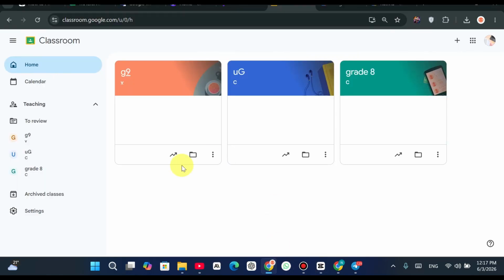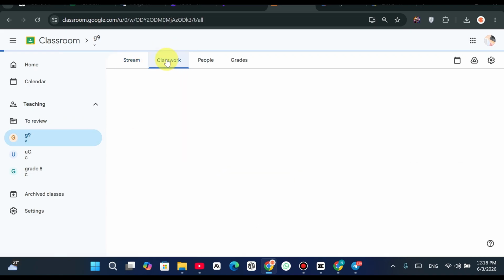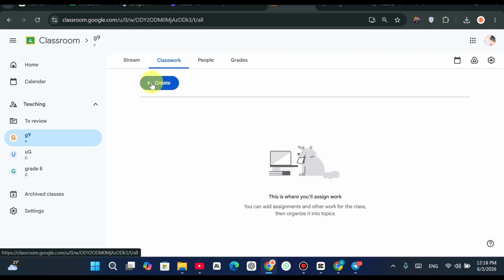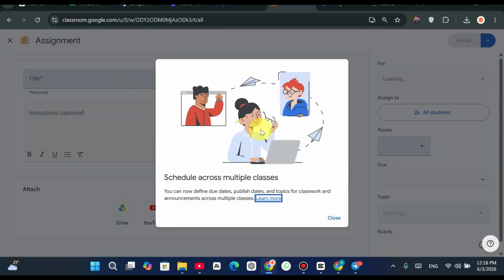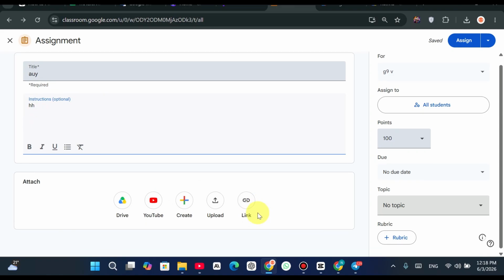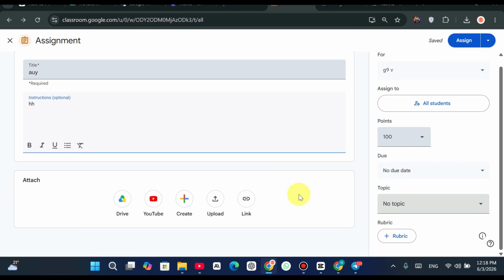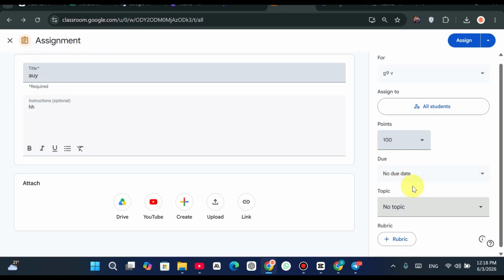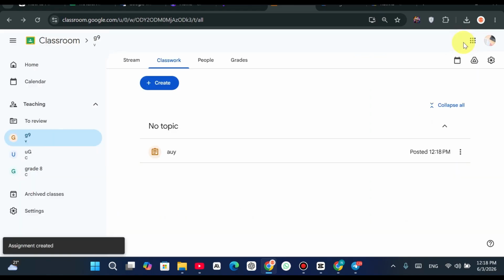How to create an assignment in Google Classroom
Learn how to create an assignment in Google Classroom and distribute work to your students efficiently. In this tutorial, you'll discover how to add instructions, attach files, set due dates, and assign coursework in just a few steps.

📌 In this video:

Opening Google Classroom
Navigating to the Classwork tab
Creating a new assignment
Adding instructions and attachments
Setting due dates and assigning to students